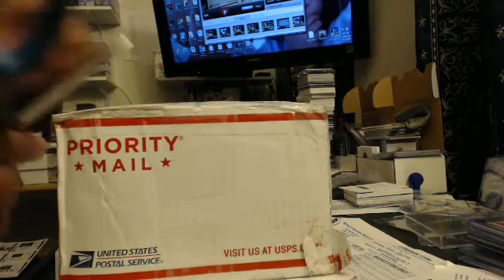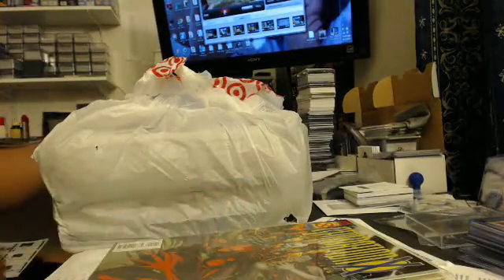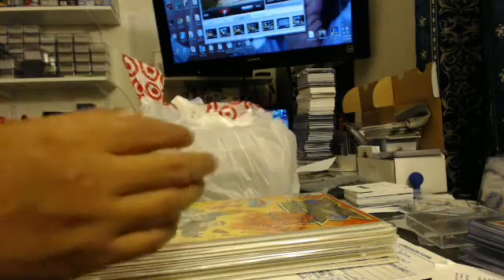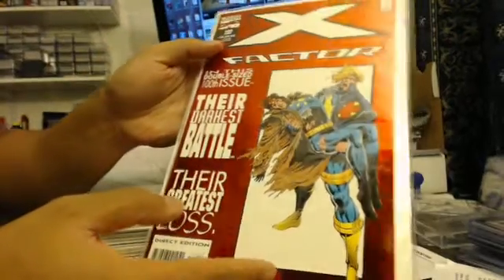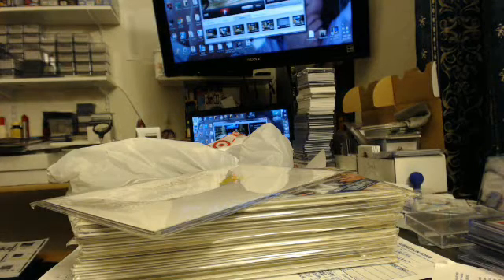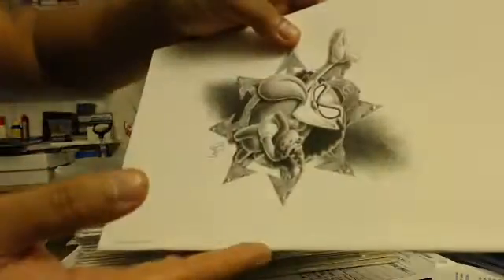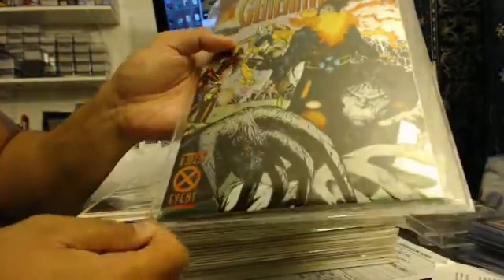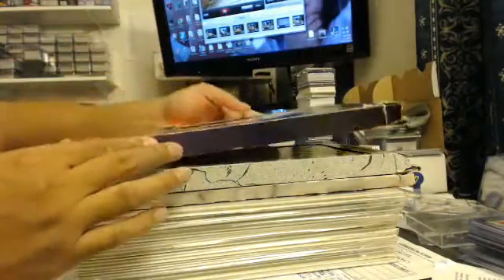Mail Day Comic Books Part 2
FS